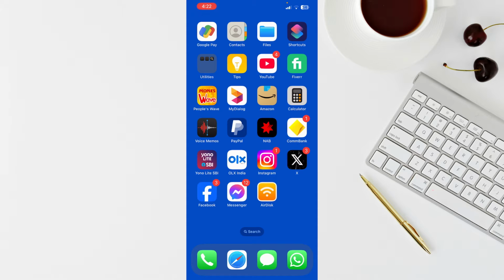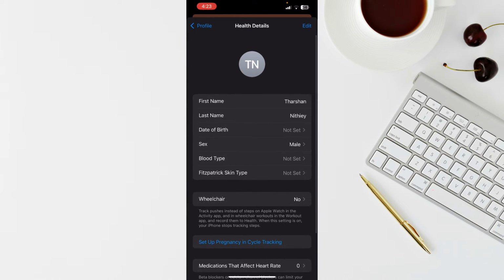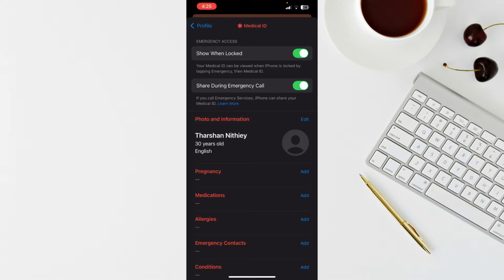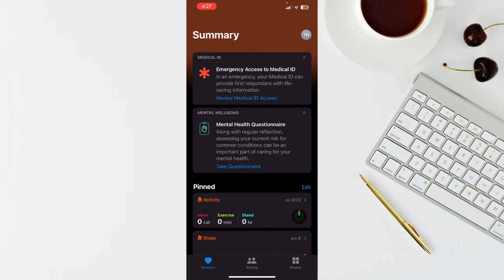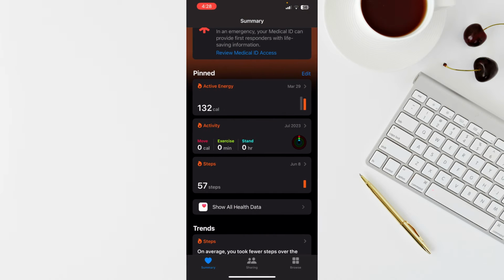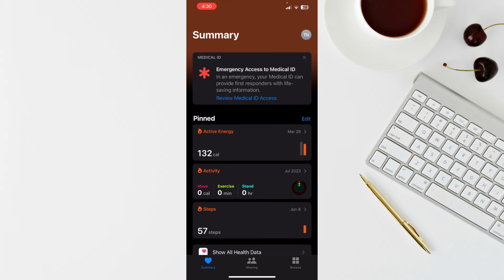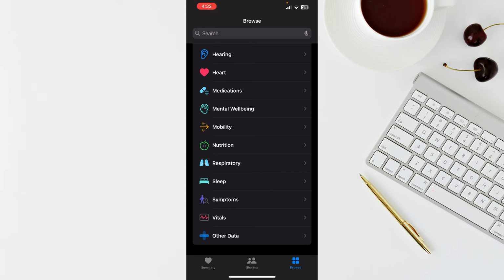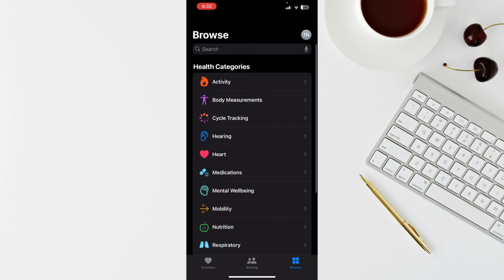iPhone Tips for SENIORS - How to Use the Health App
Learn how to use the Health app on your iPhone with this easy guide designed for seniors. This video explains how to track your steps, monitor health data, set up medical ID, and understand key features of the app. A simple way to stay informed about your health and well-being using your iPhone.